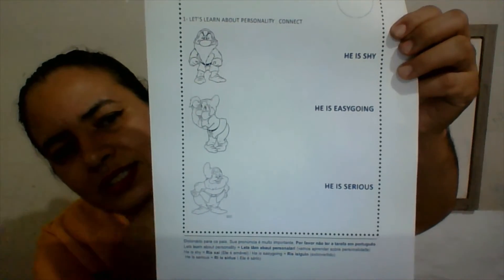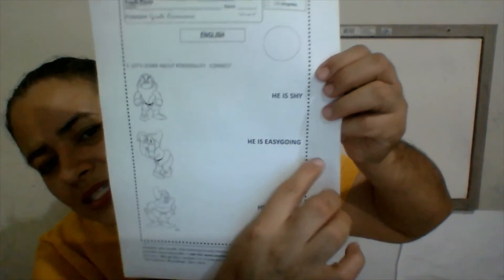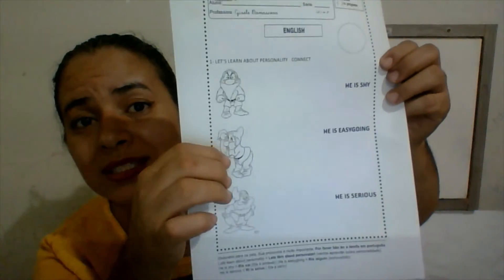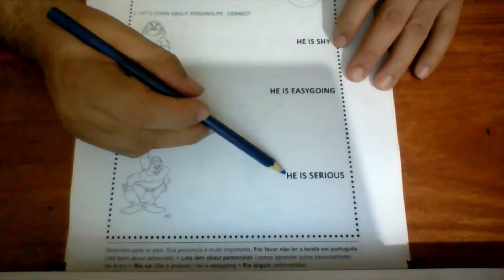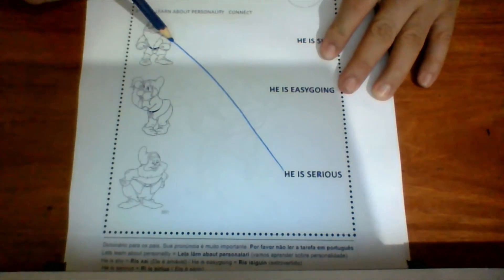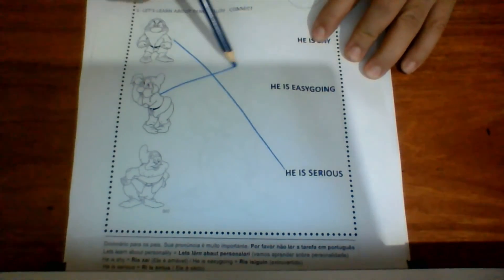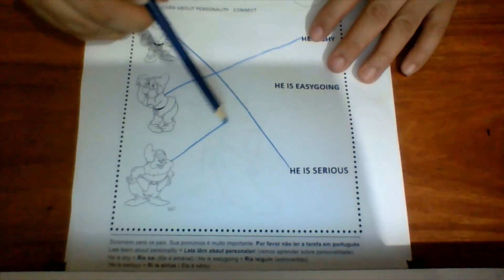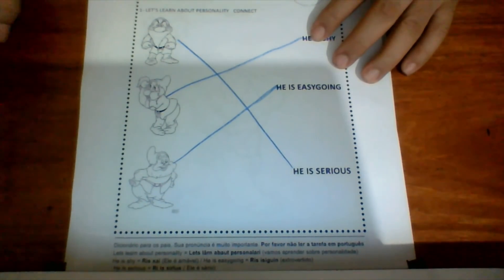EIPP Aula de inglês -1º ano dia 11 de maio - Personality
Orientação de tarefa para os alunos que ficaram em casa devido ao revezamento para evitar aglomeração na escola. Atividade sobre personalidade